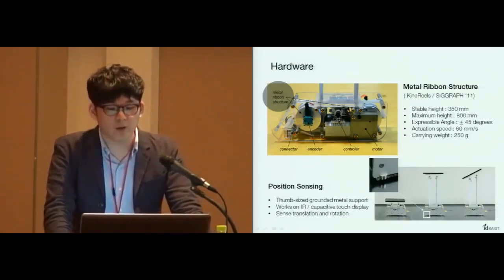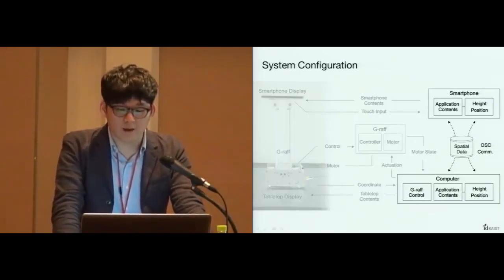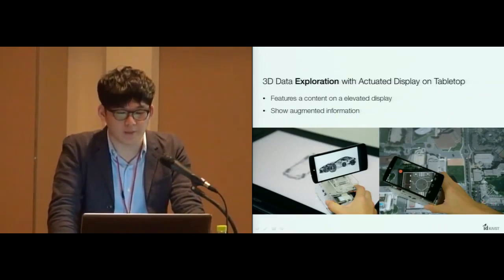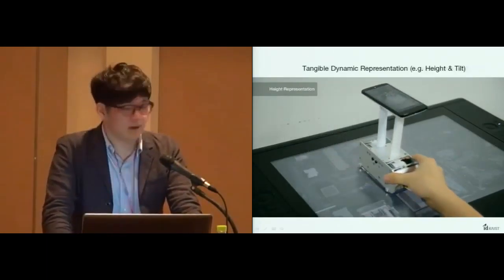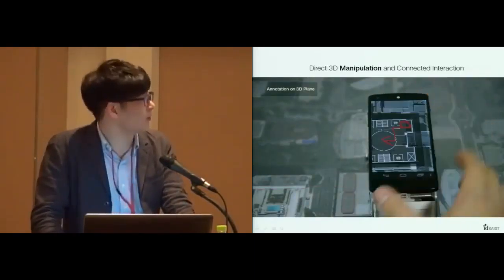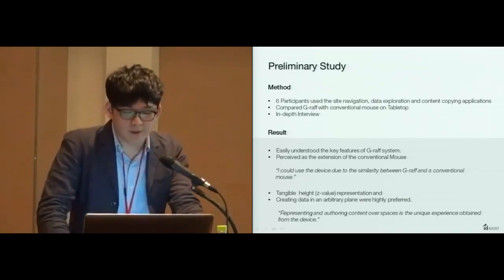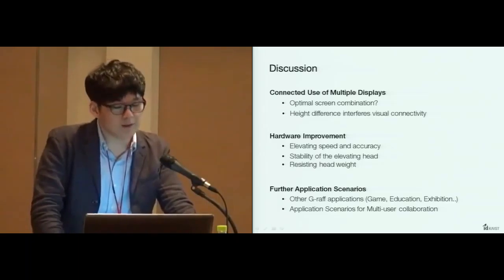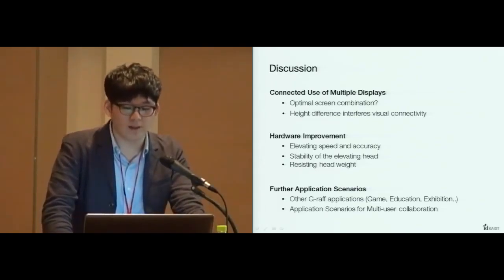G-raff: An Elevating Tangible Block for Spatial Tabletop Interaction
Chang-Min Kim, Tek-Jin Nam

Session: Interaction Techniques for Tables & Walls

Abstract
We present an elevating tangible block, G-raff that supports spatial interaction in a tabletop computing environment. The elevating head part of G-raff moves according to the given height and angle data. We adopted two rollable metal tape structures to create large movements with a small volume block. On the head part, a smartphone can be mounted either horizontally or vertically. G-raff becomes a device that can connect a mobile device with a tabletop computer, thus a new spatial representation and control interaction is made. This paper introduces the design details, key features and applications of G-raff. We report on the results of a preliminary user study and discuss future work to improve the elevating device. This work contributes to maximizing the availability of augmented reality space above the tabletop display.